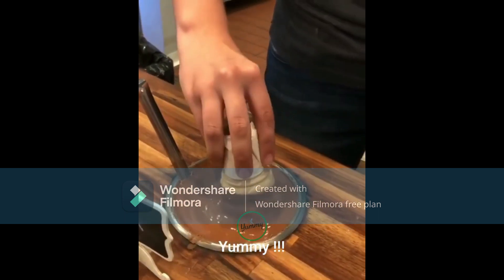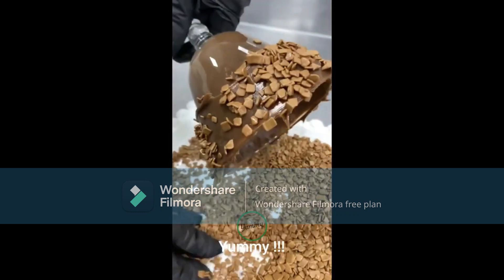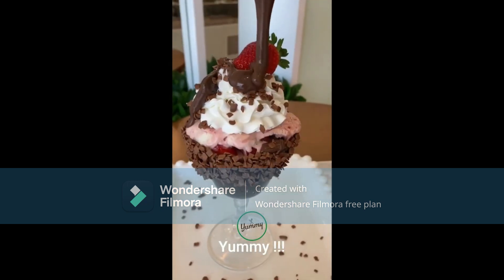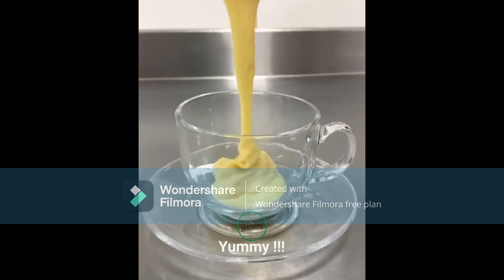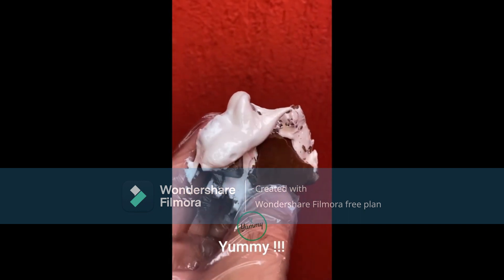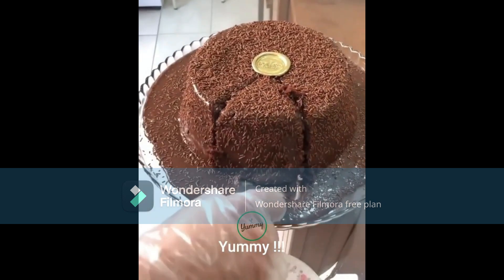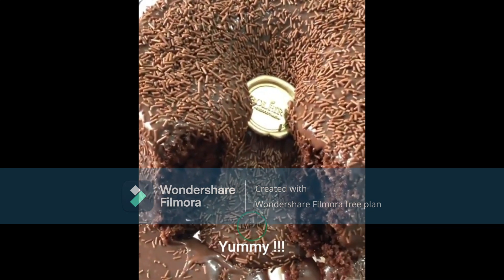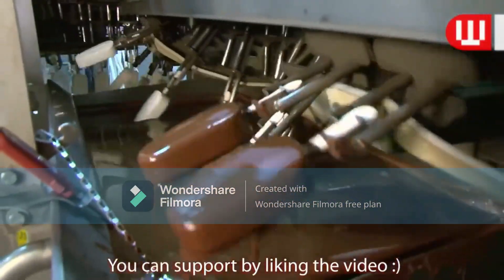Science Communication | Chocolate processing in Ghana | Okra Pectin as a substitute emulsifier.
This video sheds light on the need for relatively cheaper sources of emulsifiers for chocolate processing. A presentation inspired by the findings in a paper written by; Delight N. Datsomor, Jacob K. Agbenorhevi, Fidelis M. Kpodo, Ibok N. Oduro et al.